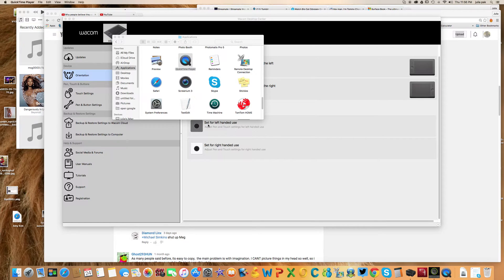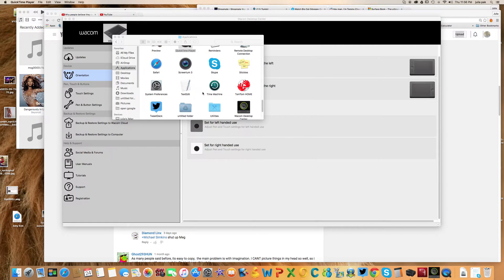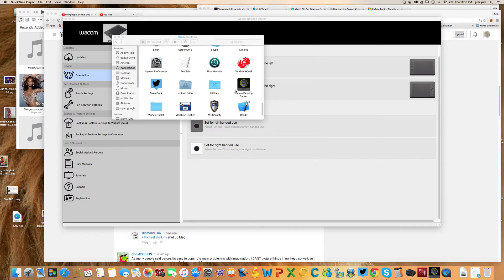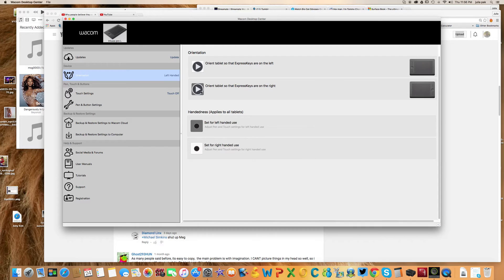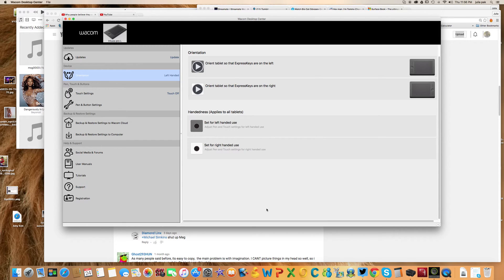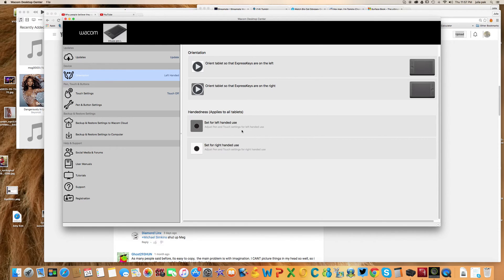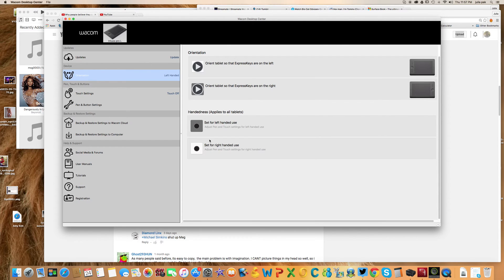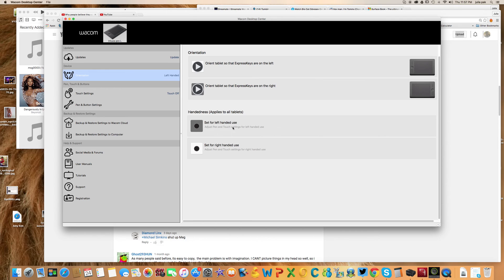Setting up your wacom tablet for left handed use using the wacom app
How to set up your wacom tablet for left handed use using the app in finder (mac).